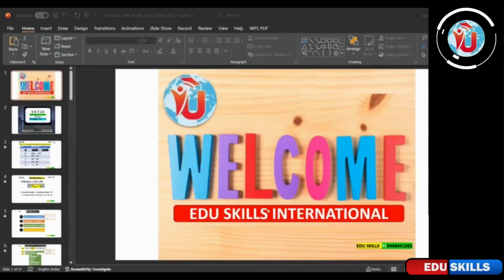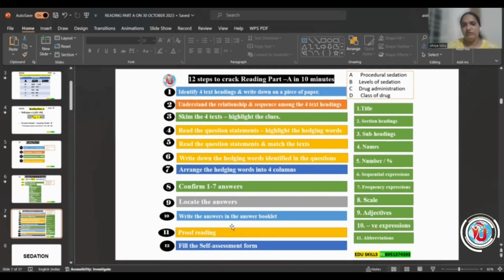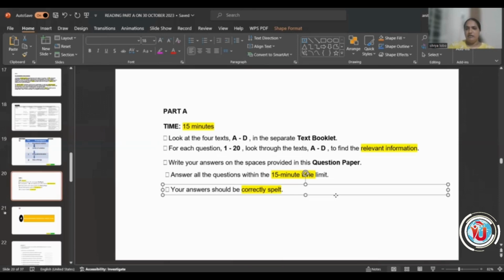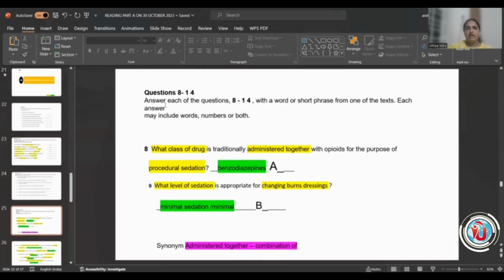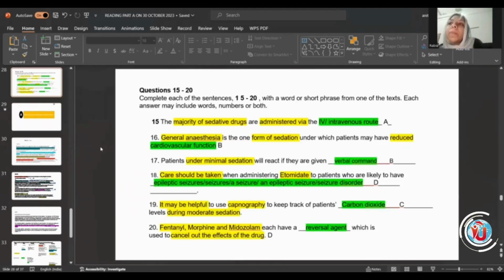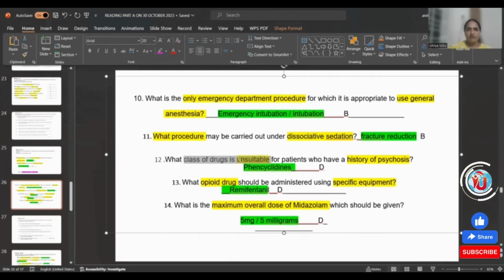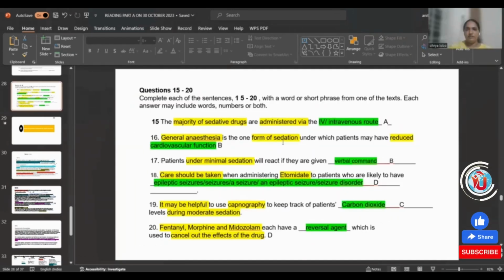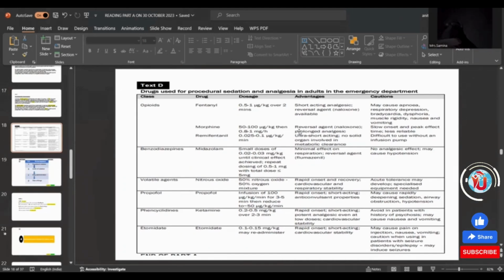Edu Skills: Crack OET Reading Part A: Understanding Sedation: By Anitha Lobo: Easy Tips for Success